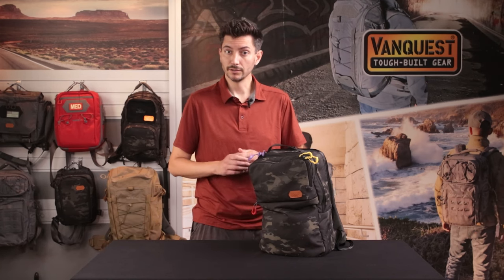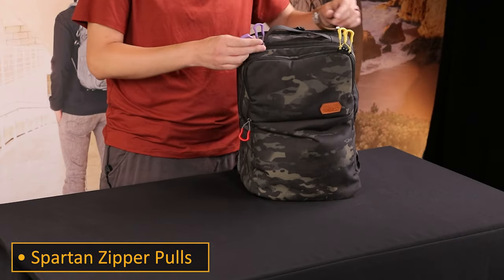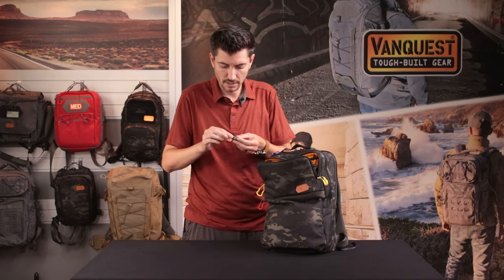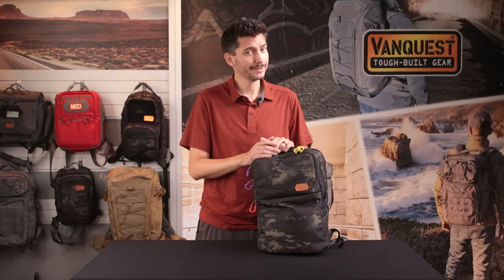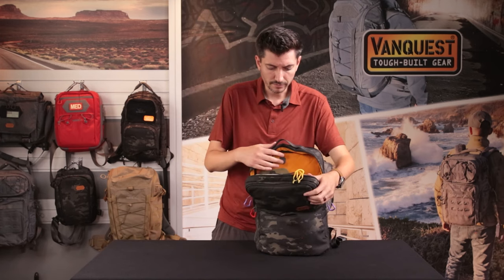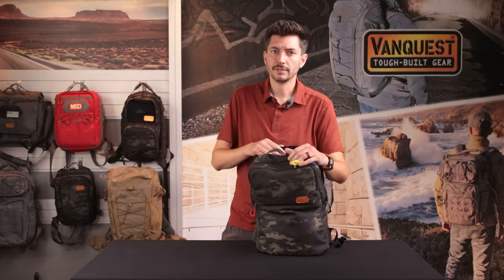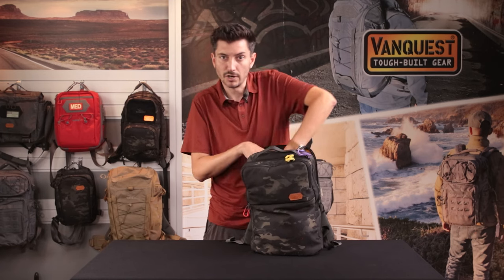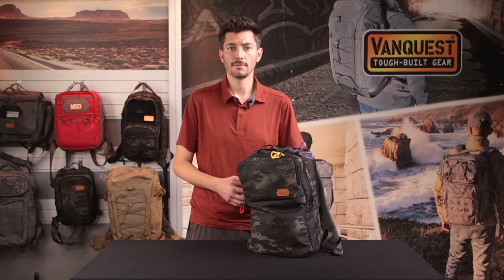What's in my bag? EDC Bag Dump With Mike!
Let's talk EDC with our Account Manager and R&D team member Mike! We dive into his Addax-18 and see what he carries daily!

Since 2011, Vanquest has built the toughest bags and packs for EVERYDAY CARRY, to help you stay organized and prepared